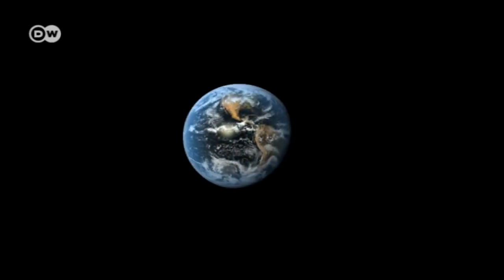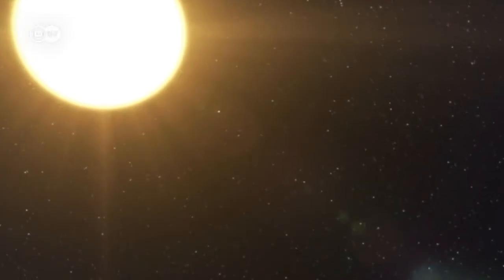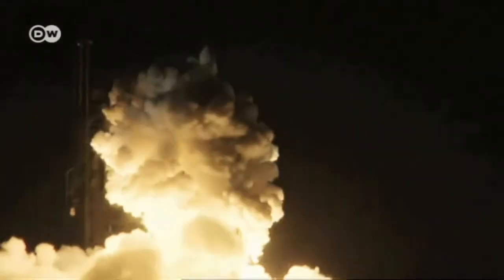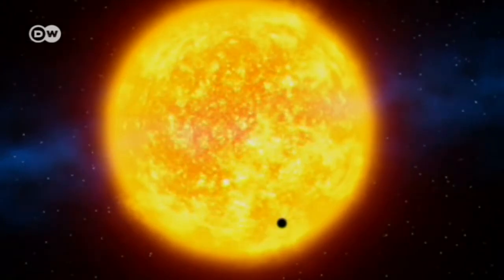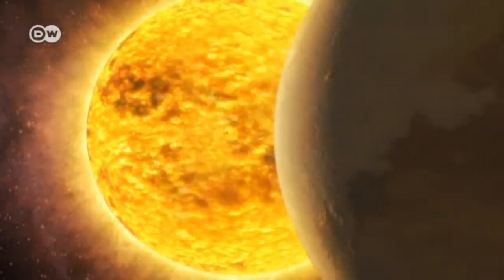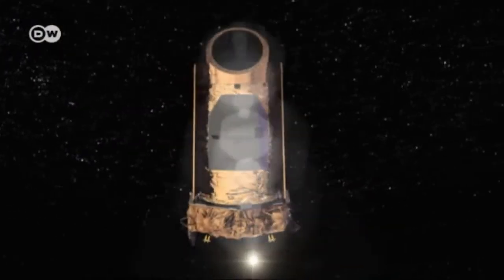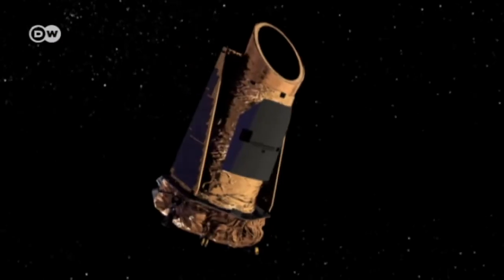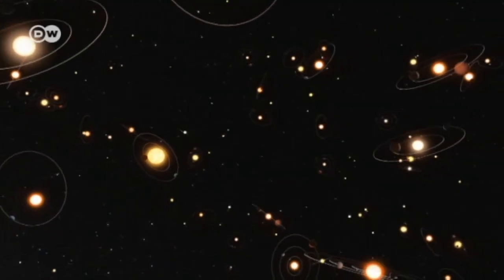End of the Road for Kepler | Tomorrow Today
Is the earth unique? Or is there life somewhere else out there in space? The NASA built space telescope Kepler was designed to give us some initial answers to these questions. The flying telescope was launched in 2009 and until summer of 2013, when it became clear that a defect in two of Kepler's reaction wheels was irreparable, rendering it unsuitable for the task of searching for planets.

The sudden end to the mission was a shock for planetary researchers given its tremendous success until that point. Kepler found 135 earth-like planets. Only a fraction of the data has been analyzed so far.